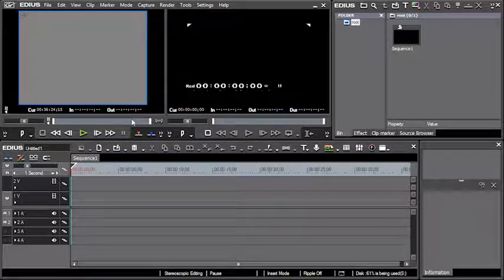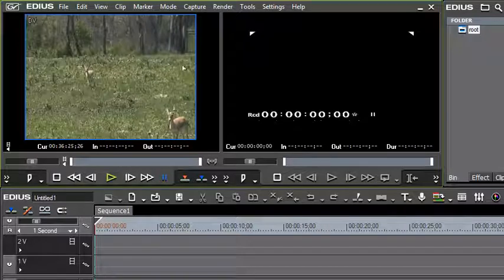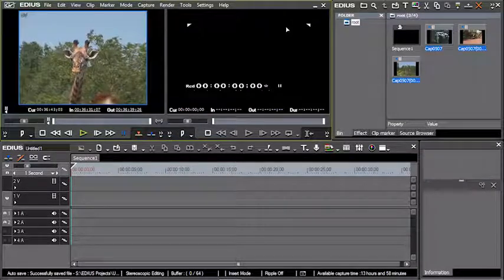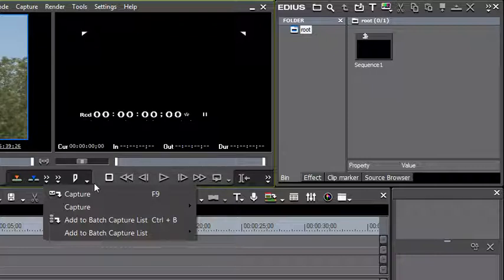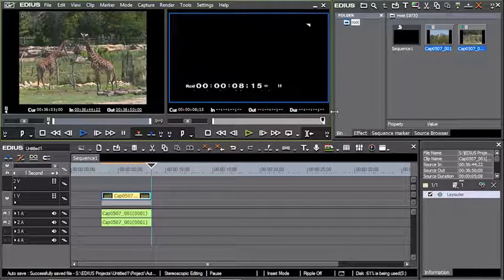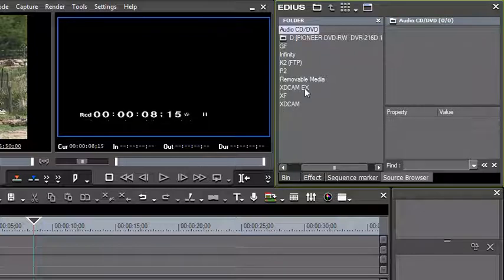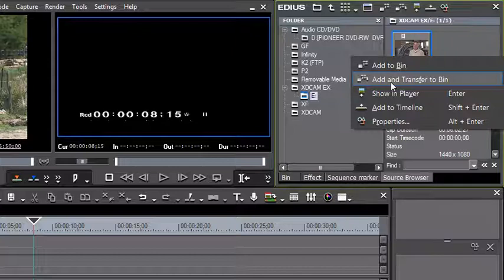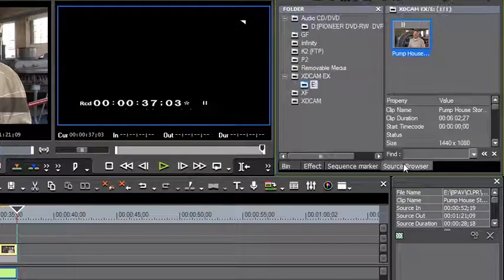Class on Demand Complete Training for Edius 6.5 0402 Importing Media